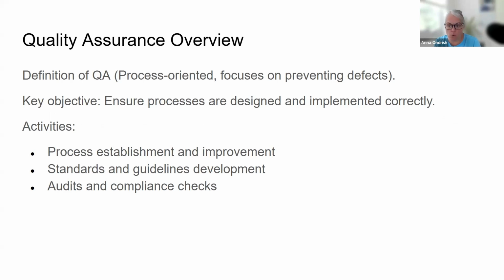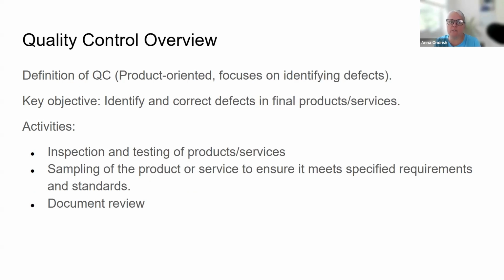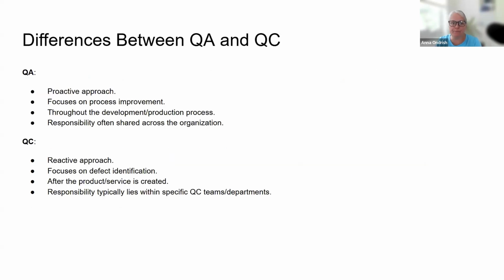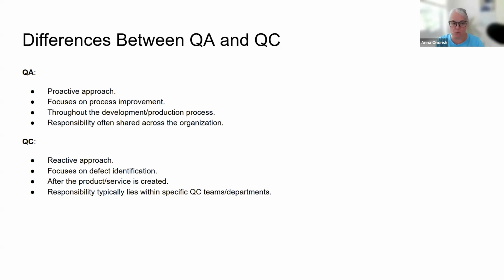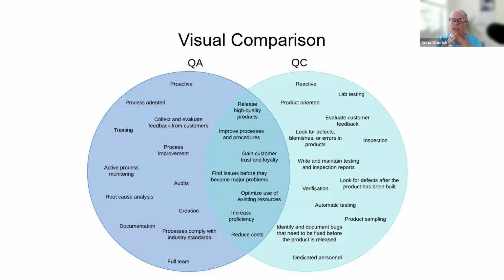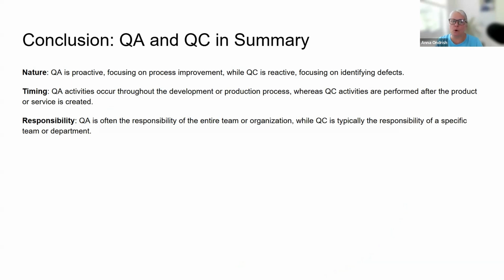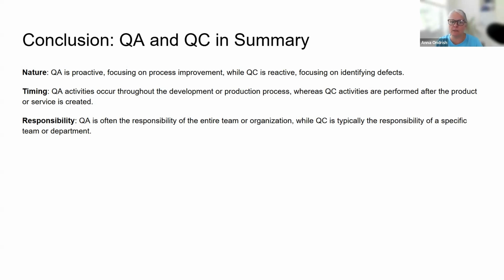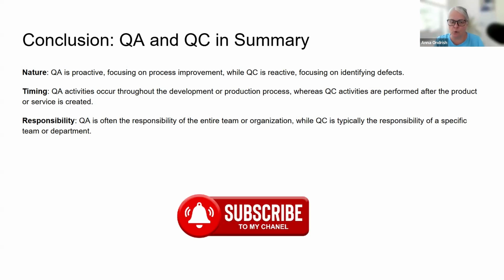Understanding QA vs QC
Learn more about Quality Assurance and Quality Control.